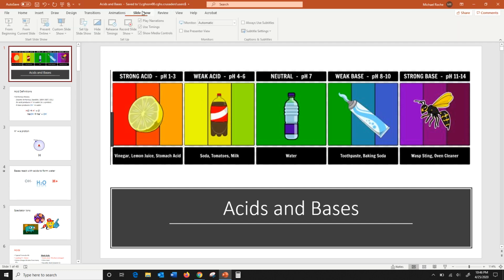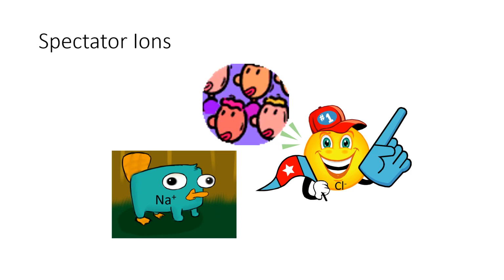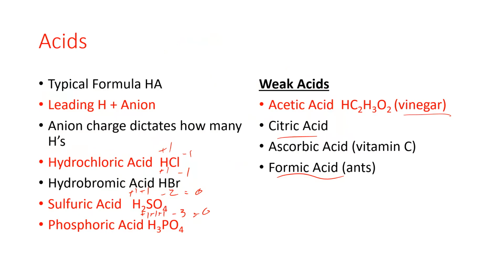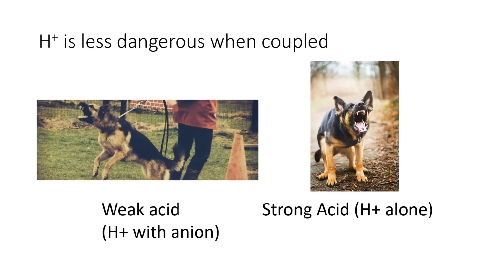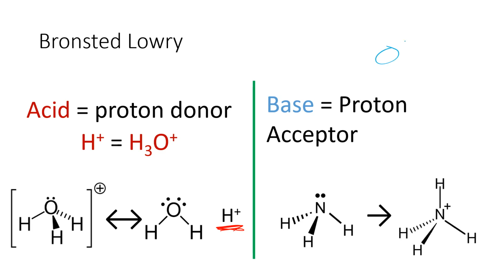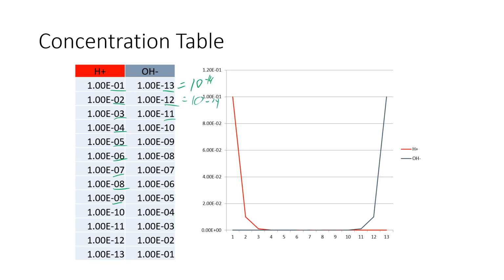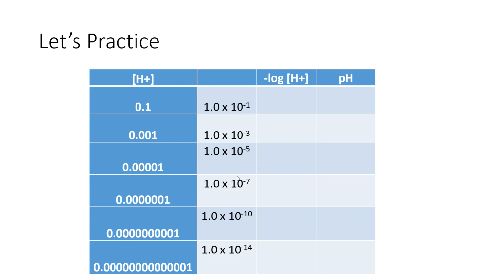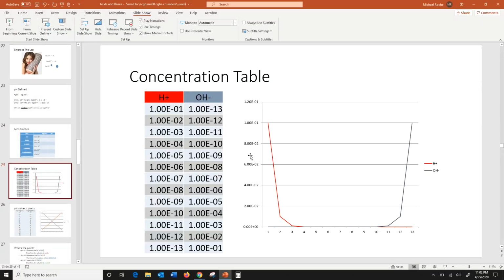Acids and Bases Part 1